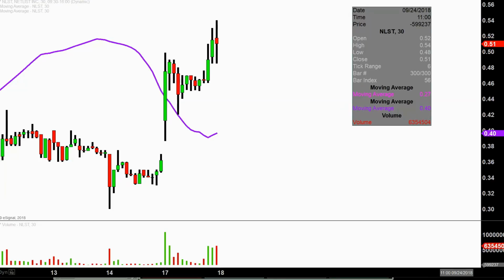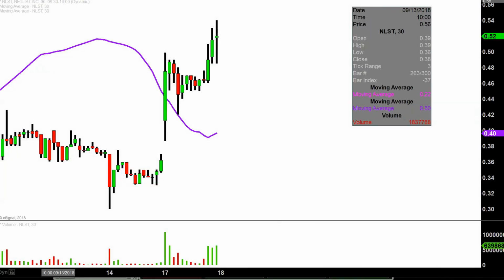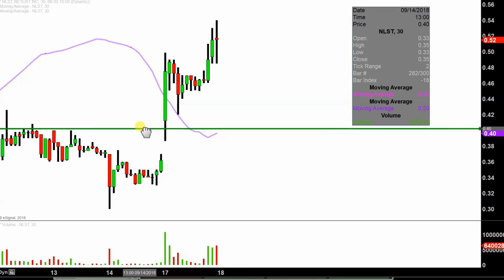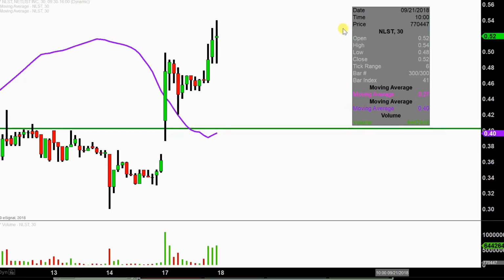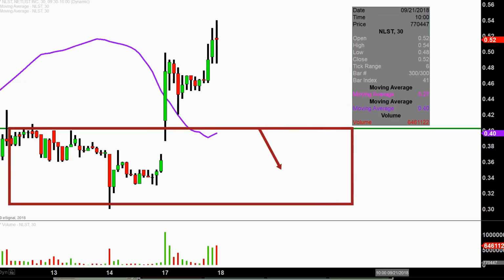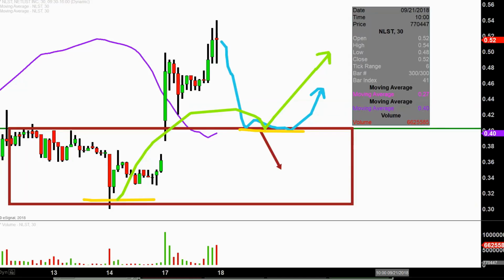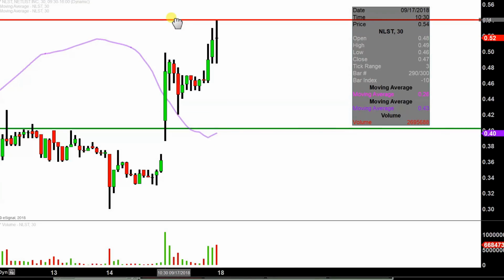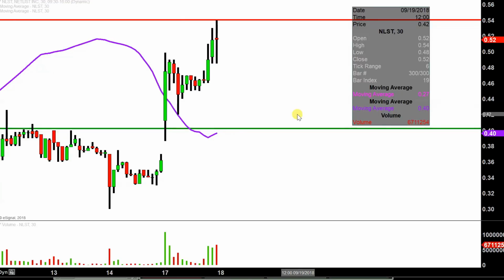Netlist, Inc. - NLST Stock Chart Technical Analysis for 09-17-18